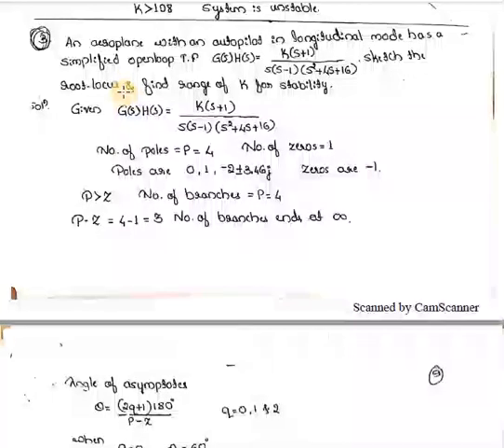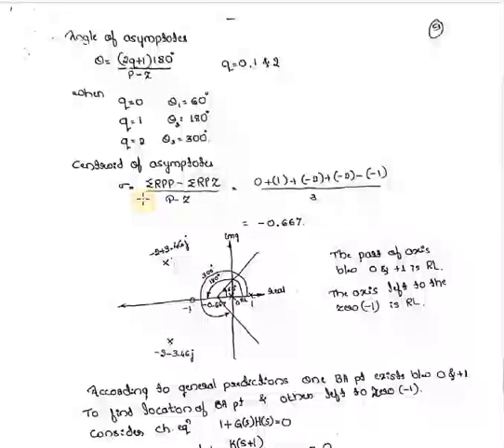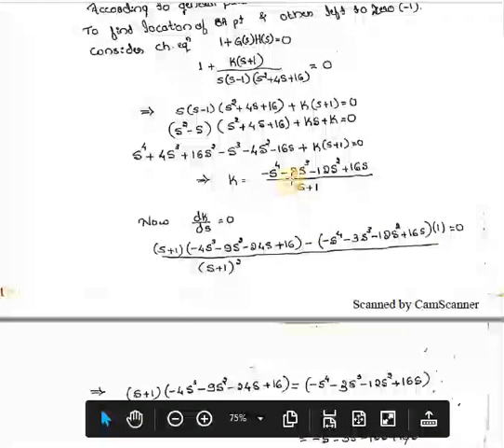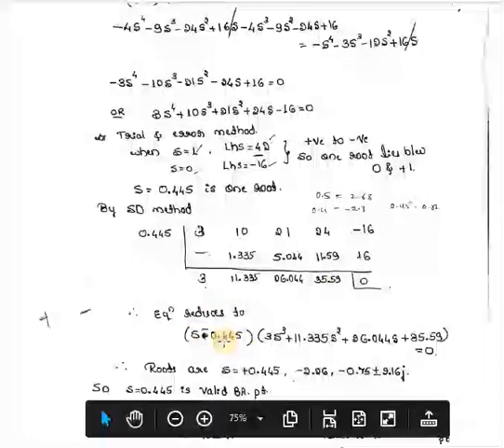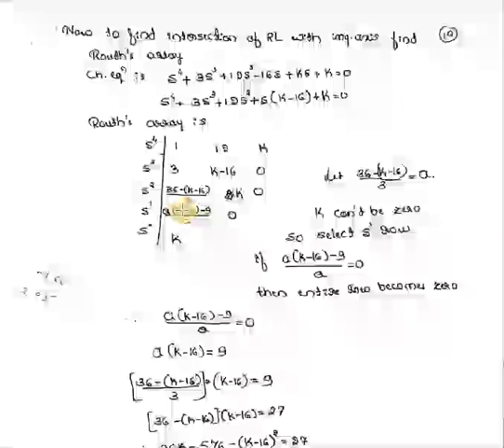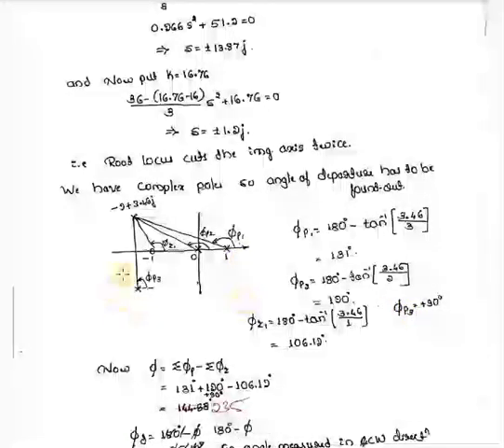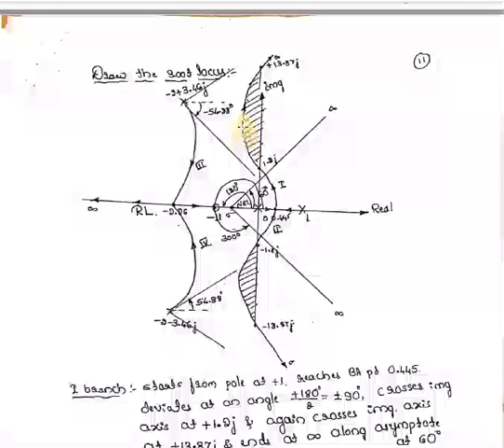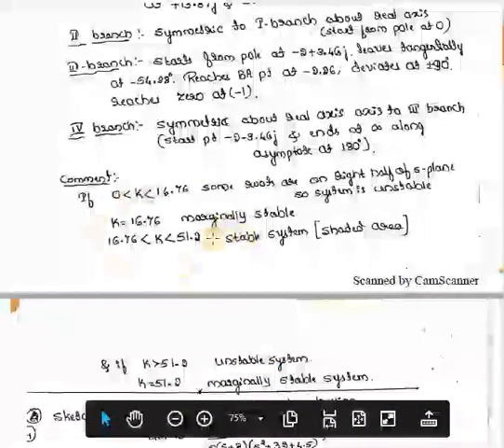Root locus lecture 4